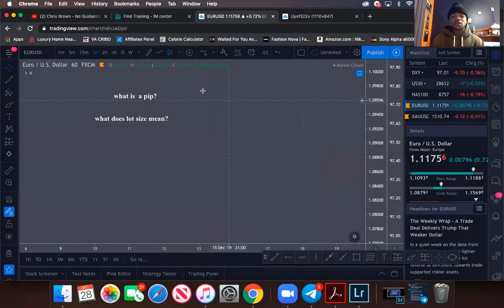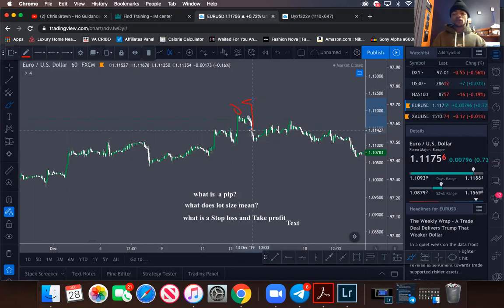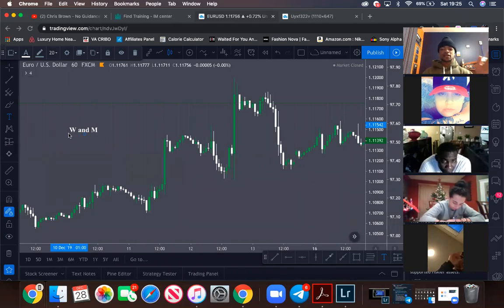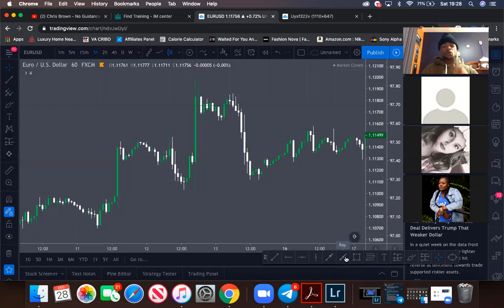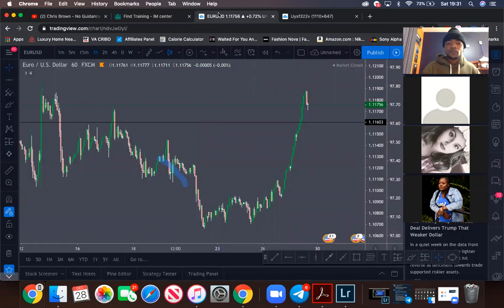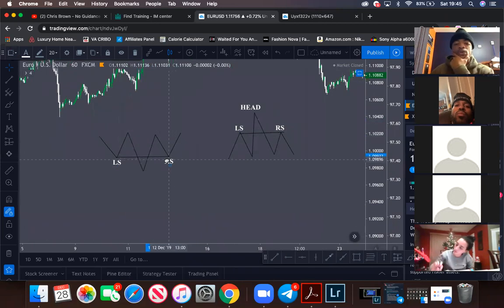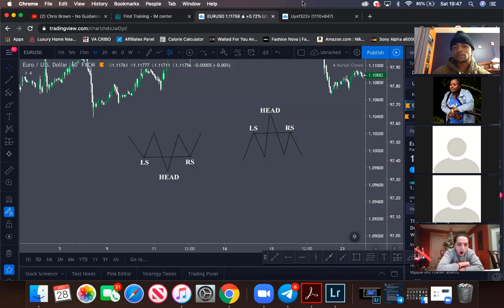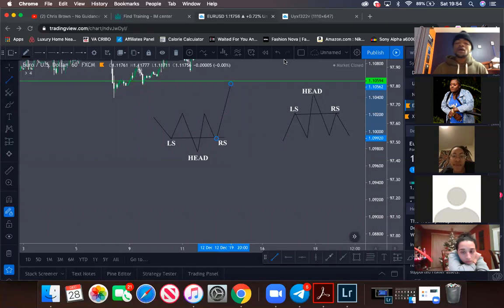FOREX WILL ROB YOU! BEFORE WATCHING THIS!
What's going on BXD Gang. Here's an old but nice in detail on basic 101 market tips. Study this and train your eyes.
Learn how to trade & build a business.

FOREX, IML, iMarketslive, IM Academy